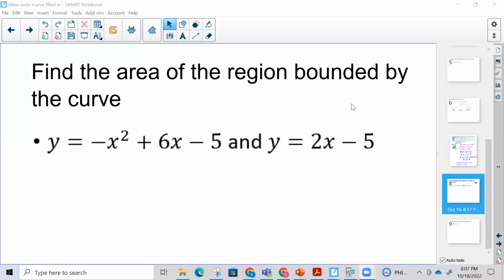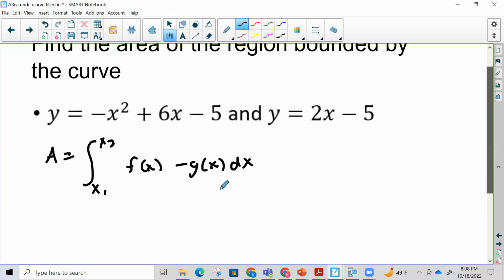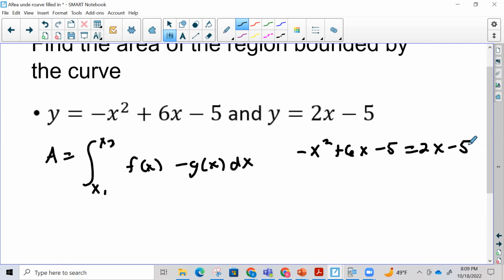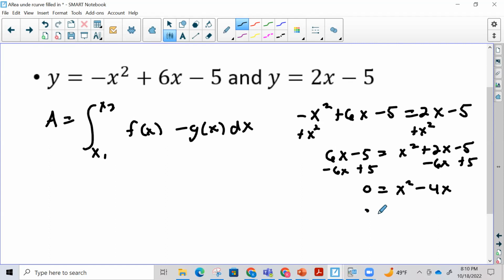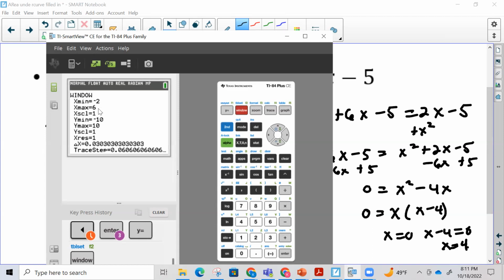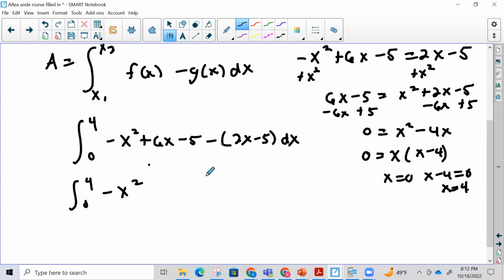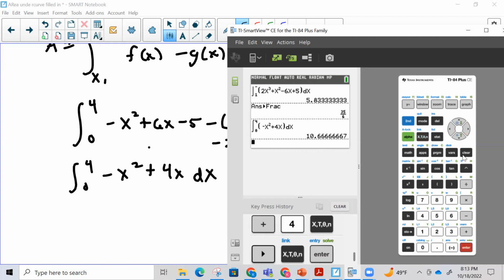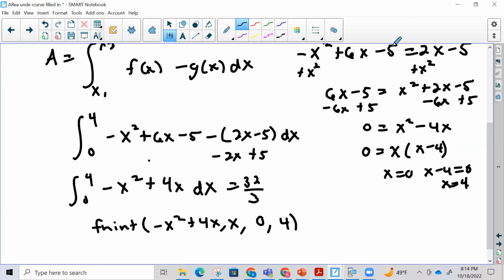ARea between two curves no bounds given